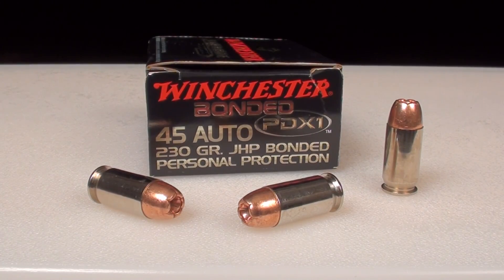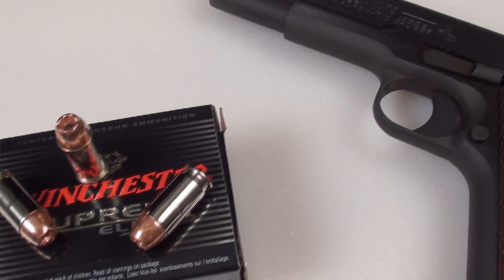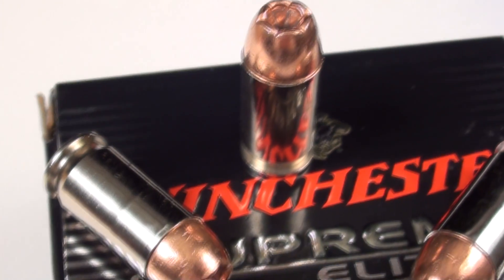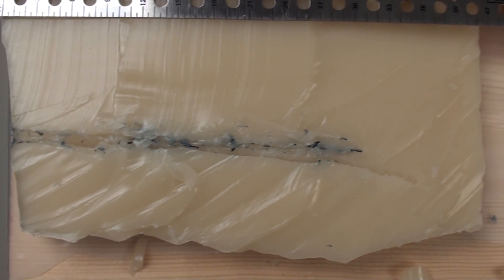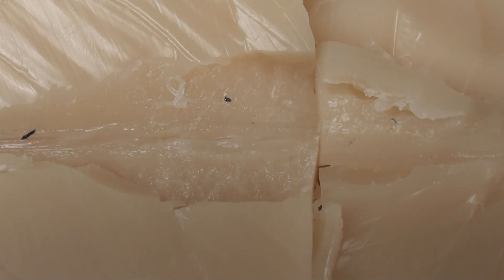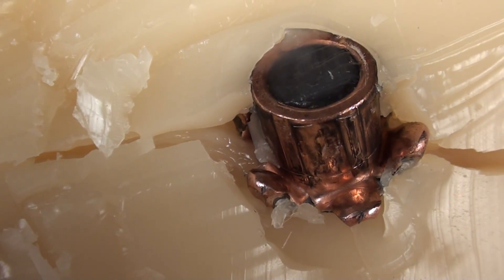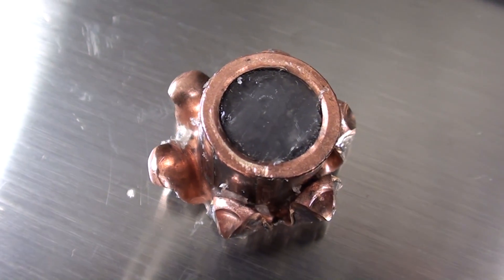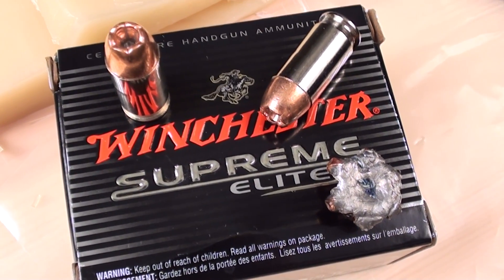Winchester PDX1 Bonded .45 ACP 230 gr: SIM-TEST* w/denim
Simple penetration and expansion test of the Winchester PDX1 bonded .45 ACP 230 grain hollowpoint, using a diluted form of SIM-TEST Ballistic Testing Media.  This format is comparable to ballistic gel,  and includes four layers of denim.  Video includes brief overview of the cartridge, recoil shots, and one shot test.  Post-shot evaluation shows bullet path through the block, average diameter, and retained weight.  Test gun is a Colt Government model, Series 80, 5" barrel.  Advertised muzzle velocity is 920 fps; my 5 shot chronographed average was 903 fps.

CAMERA:  Sony HDR-CX110 recorded at FX setting, 24 mbps.
EDITING:  Sony Vegas Movie Studio HD Platinum 10, MPEG4, 1920 x 1080, 24p, 25 mbps.